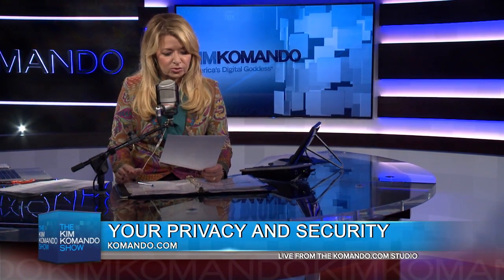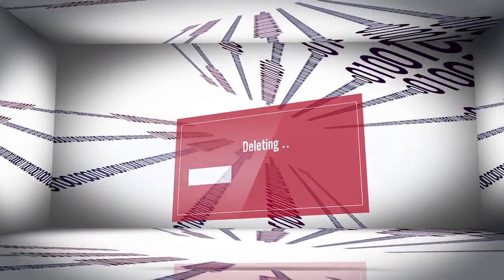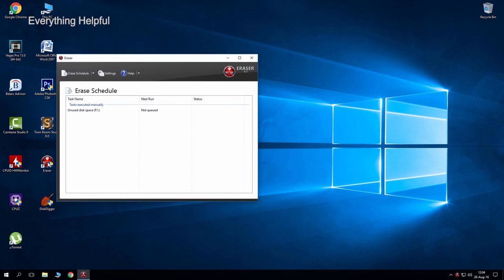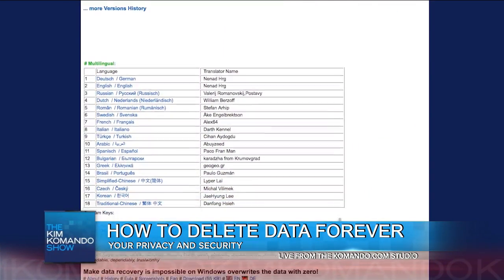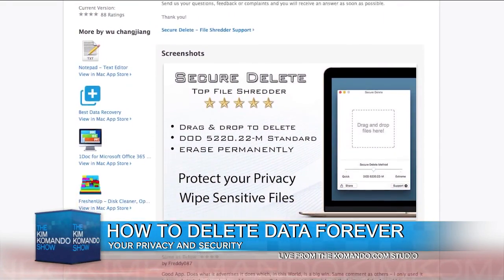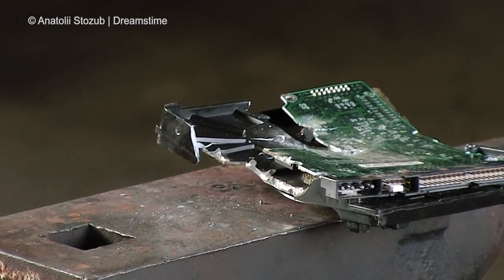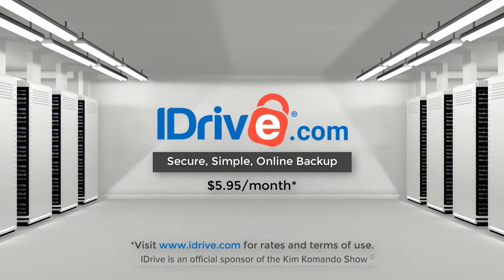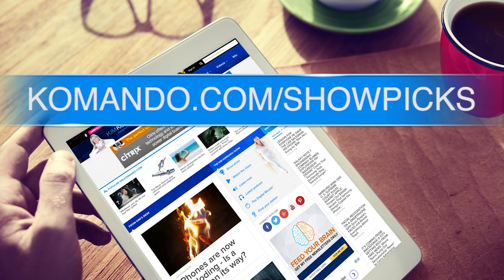How to safely delete data forever on your PC or Mac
When you delete a file on your PC, or on a Mac, by sending it to the "Trash," it's easy to assume that the file is gone forever. But really, it's just been sent to another place. All those deleted letters, financial documents and compromising photos are still lurking on the computer. All it takes is a little know-how to recover them. Watch this video to learn how to safely delete data forever.